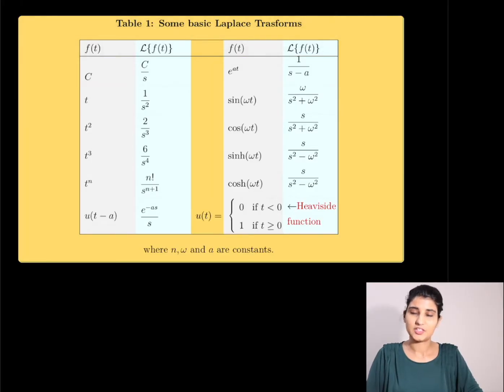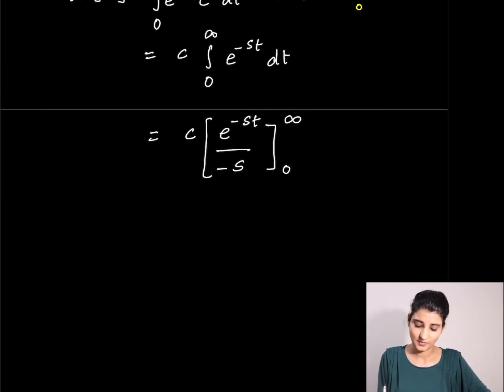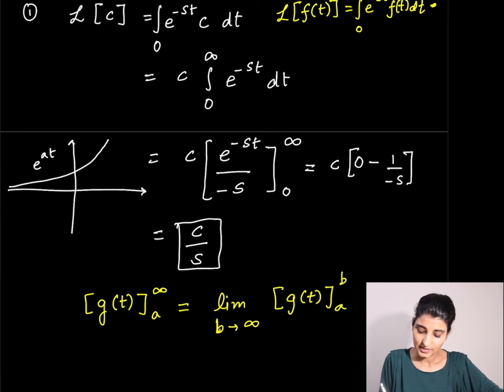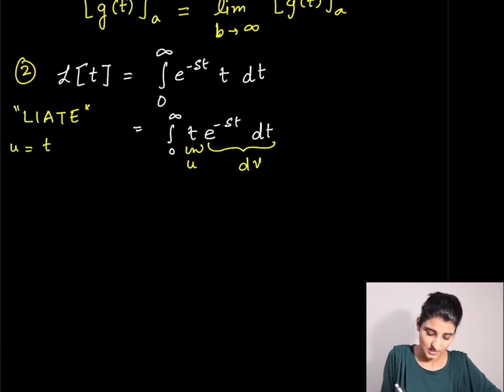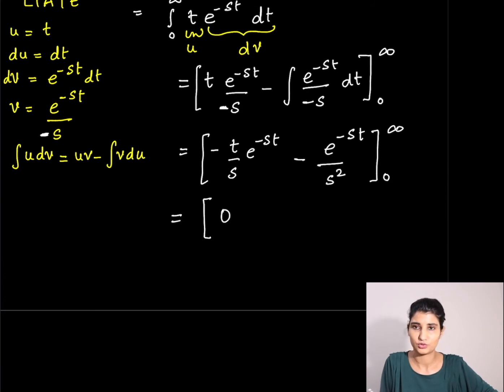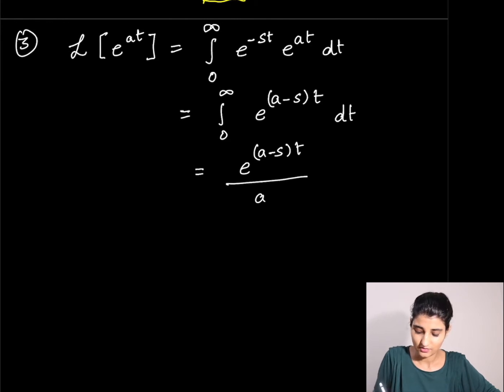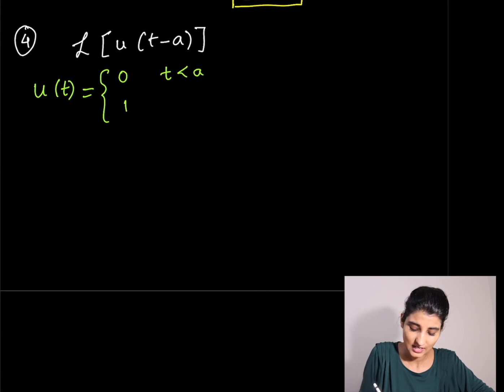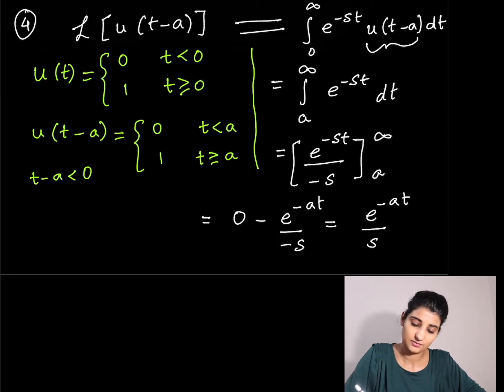Video 25: Basic Laplace Examples